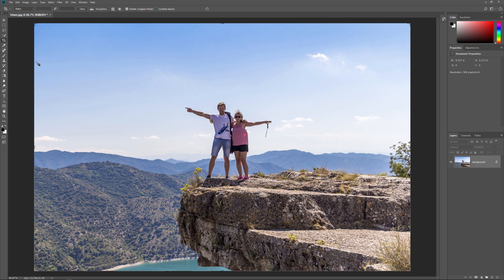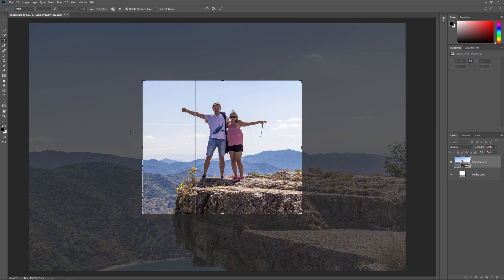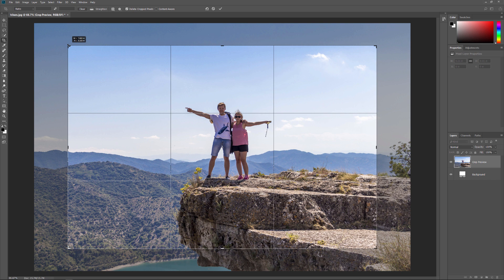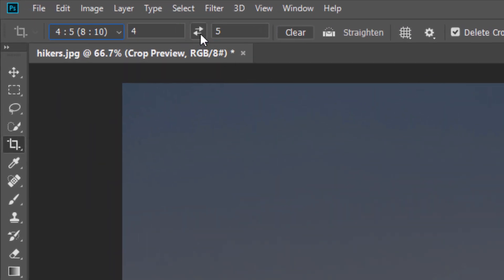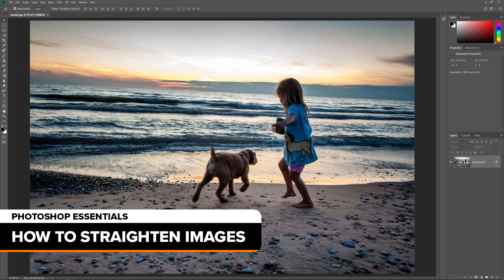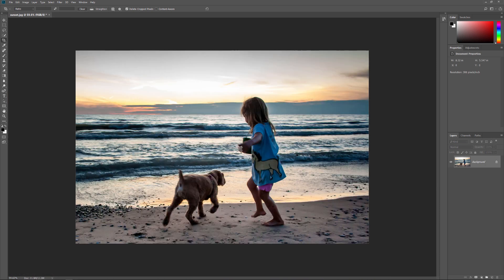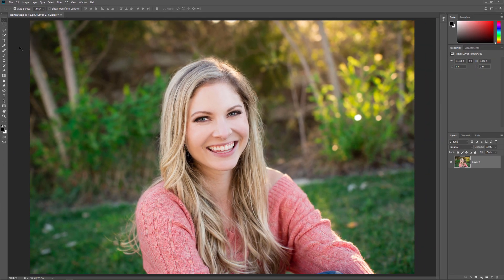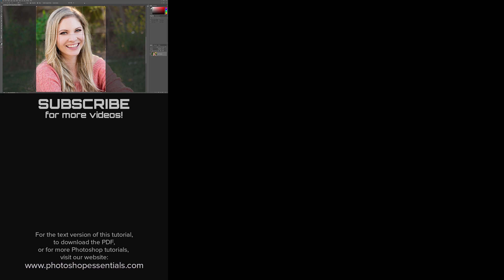How to Crop Images in Photoshop with the Crop Tool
Learn how to crop images with the Crop Tool, how to straighten images with the Straighten Tool, and how to crop an image non-destructively with Photoshop!

Video chapters:
0:00 - Intro
0:30 - How to crop an image with the Crop Tool
8:42 - How to straighten an image with the Straighten Tool
9:49 - How to crop an image non-destructively

►  Help support new videos and download my tutorials as PDFs!